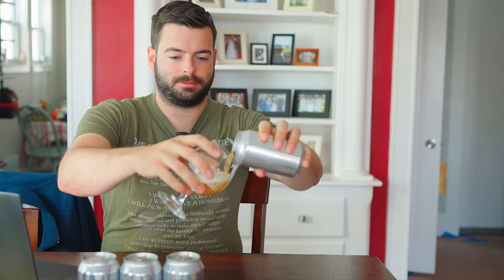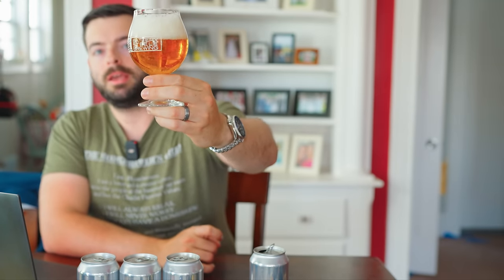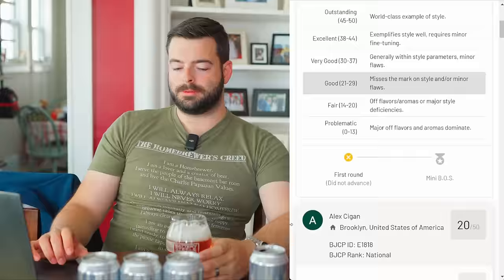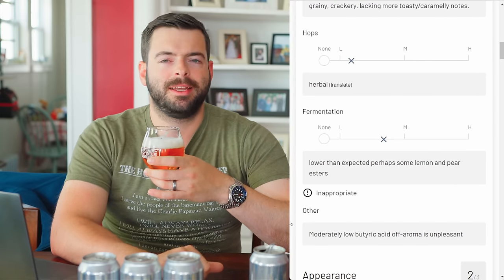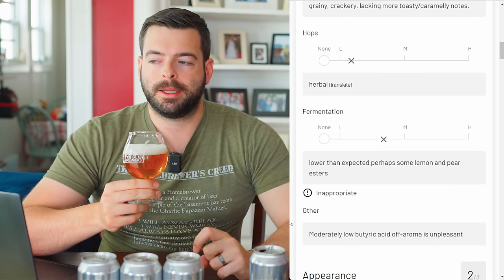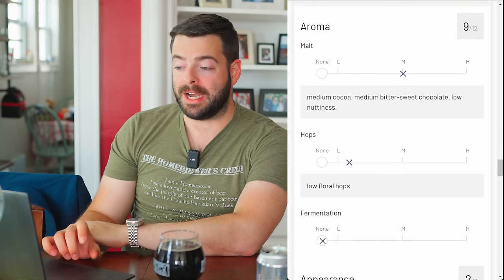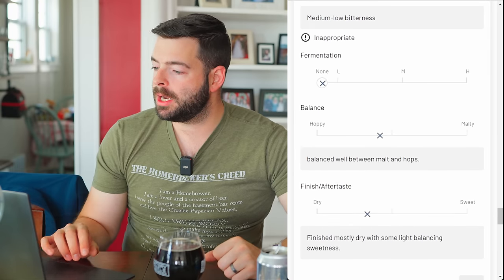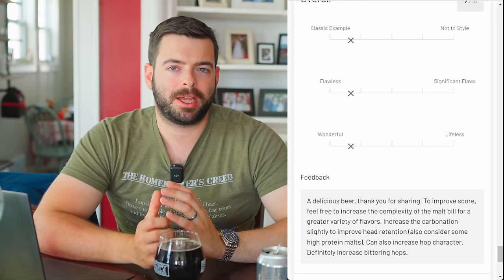How did my Beer Score at the 2023 NATIONAL HOMEBREW COMPETITION?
I submitted 4 beers this year to the National Homebrew Competition. How did they do? This time, I'll be tasting them alongside judges feedback!

0:00 Intro and welcome
1:23 How NHC works and how to enter
3:25 Overview of my submissions
5:10 Belgian Pale Ale scoresheets
10:23 Hazy IPA scoresheets
15:15 Irish Red Ale scoresheets
22:40 American Porter scoresheets
30:00 Notes on packaging and oxidation